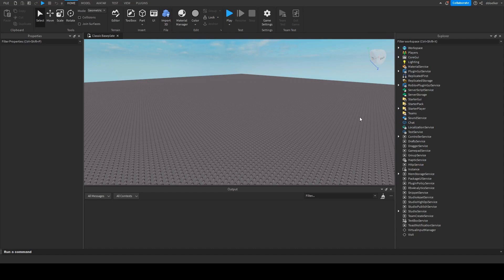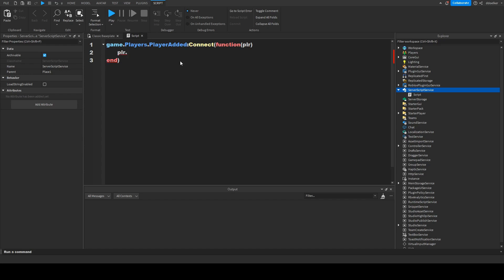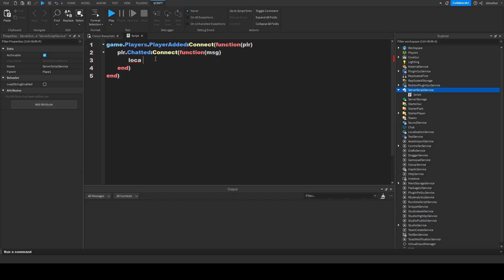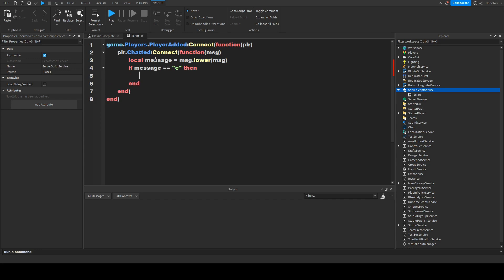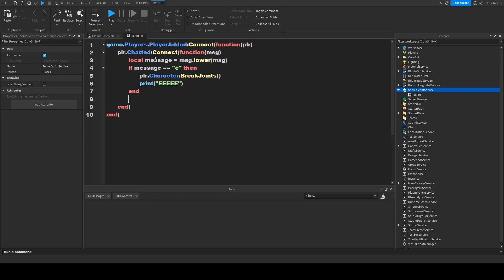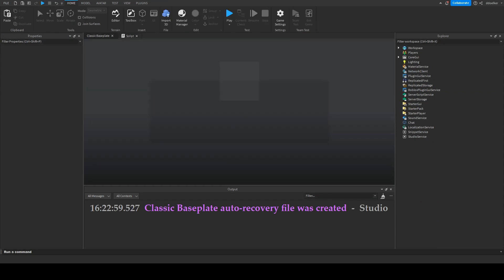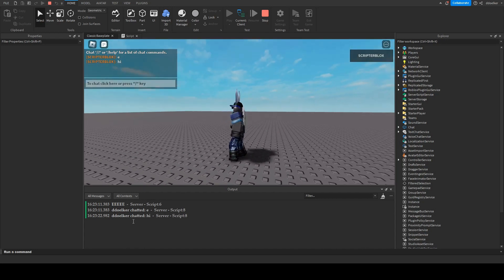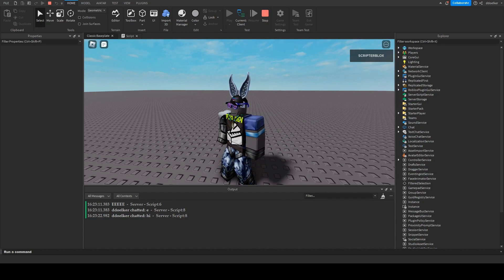Roblox Studio: How to detect if/what a player chatted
Hi everyone in this video I will be teaching you how to detect if/what a player chatted and somethings you can then do. I hope you enjoyed and/or learned something new.

Roblox username: ddoelker

Please do not ask me to give out the script. I will not copy and paste the scripts into the description or comments as I believe if the viewer wants to at some point be able to script then it will help him dramatically to actually try understand the script from my explanation that is present in the video that is encouraged to be watched if you cant just copy the script.